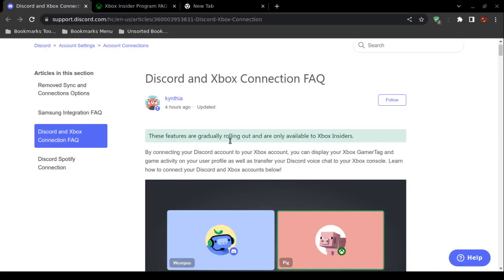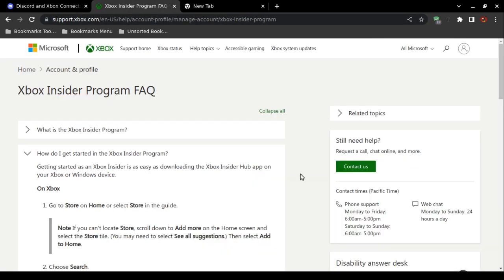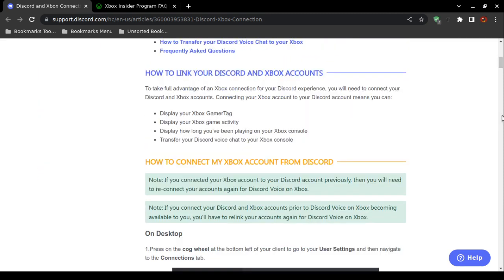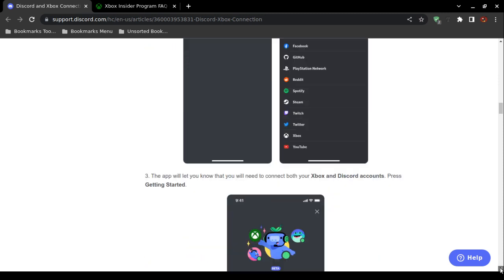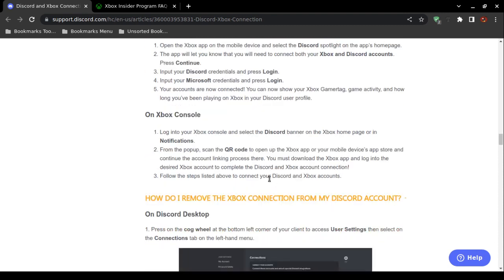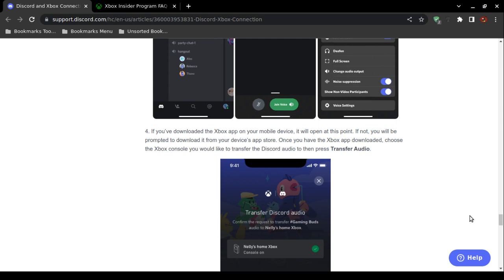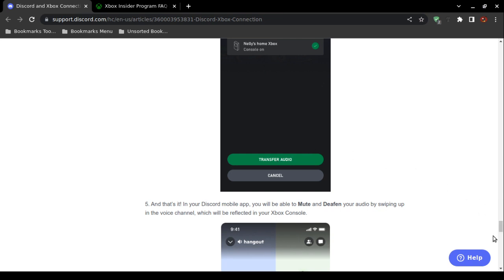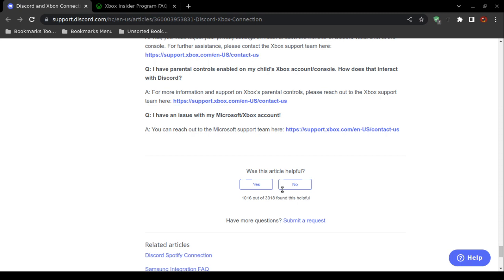How to Setup Discord Voice Chat For Microsoft Xbox